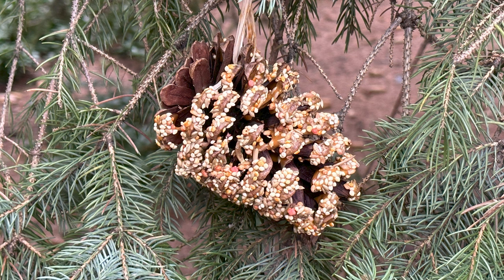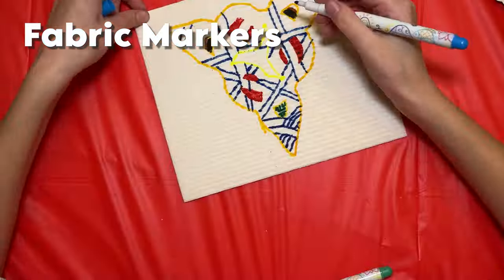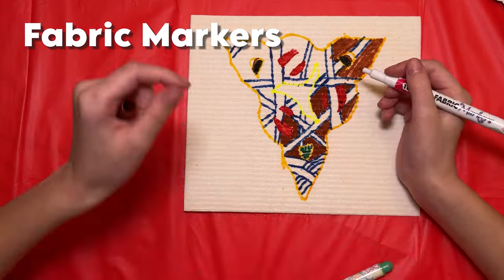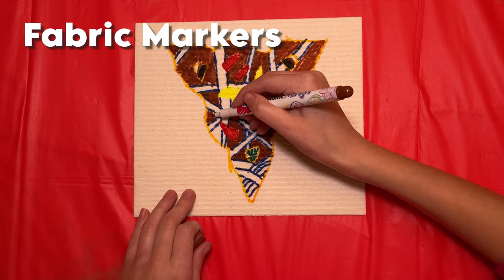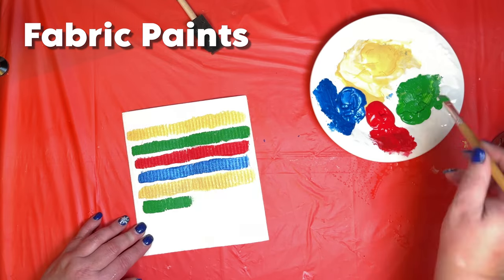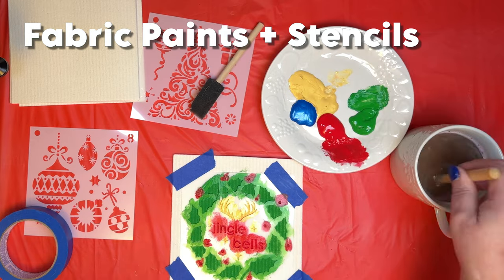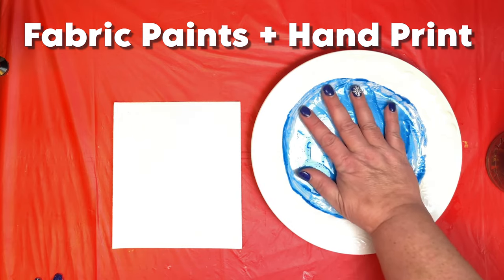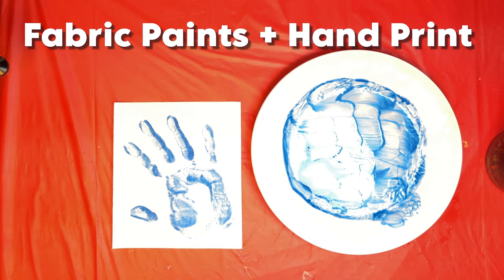Custom Swedish Dishcloth | Christmas 2022 Challenge | video 2 of 5 | Madrina Makes